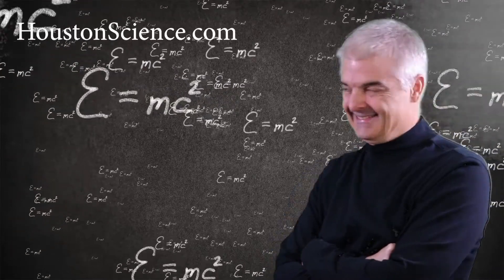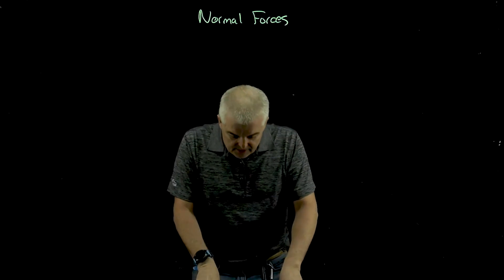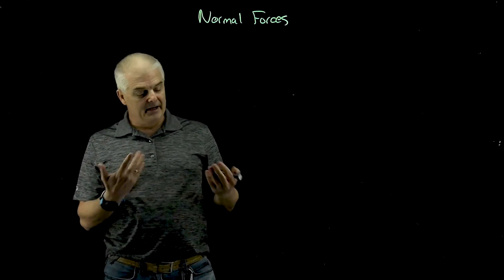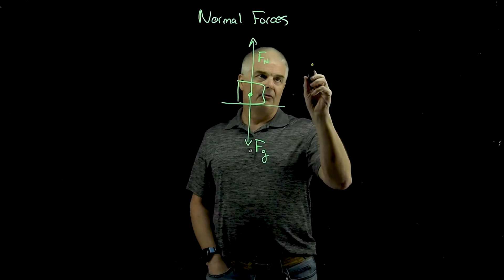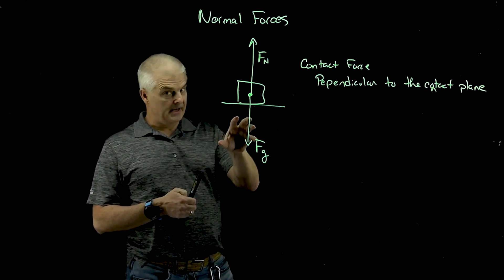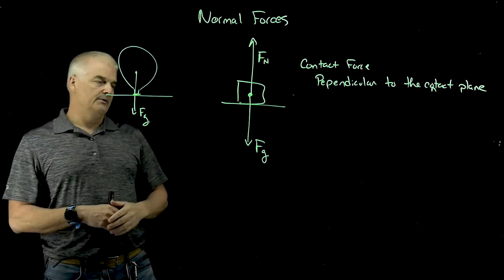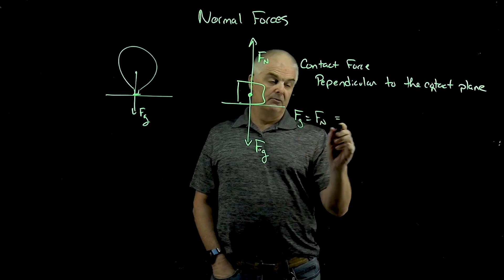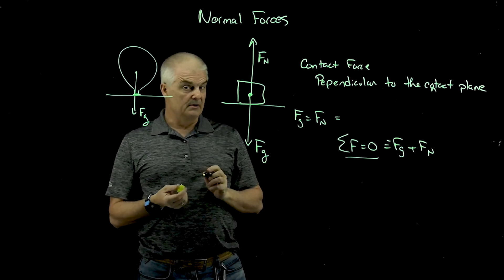The Normal Force in Physics Explained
It sure is a weird term, "normal force."  What is it and why is it important?